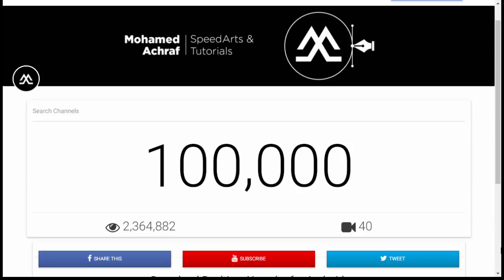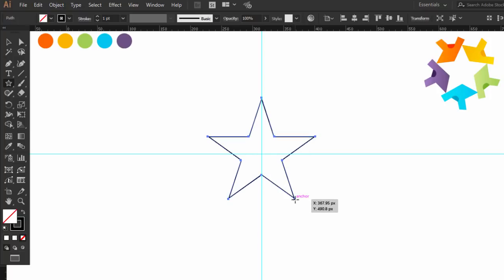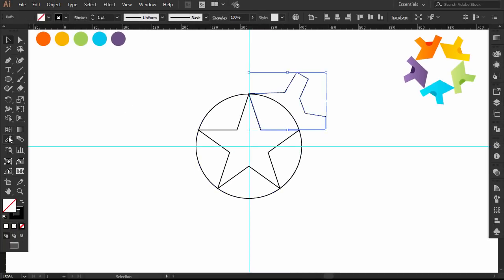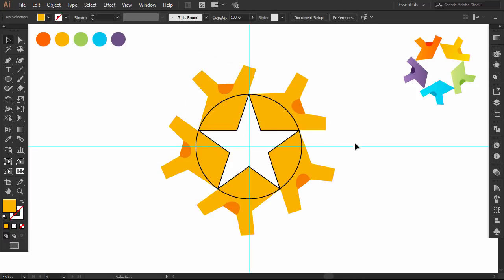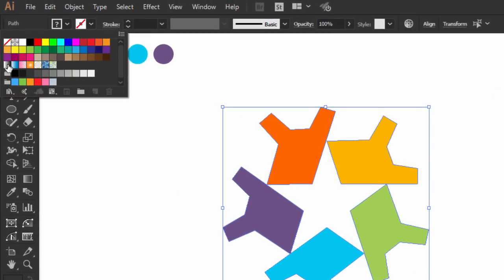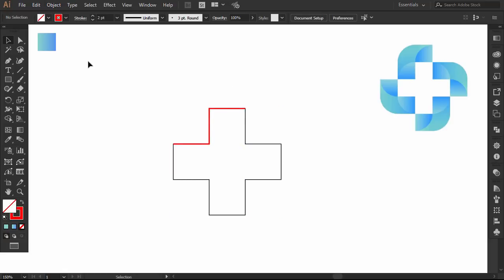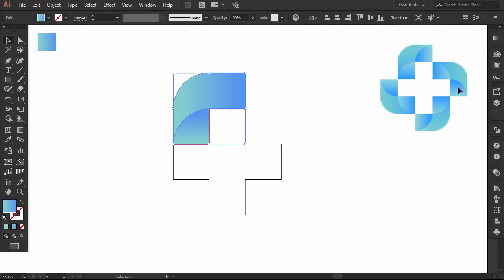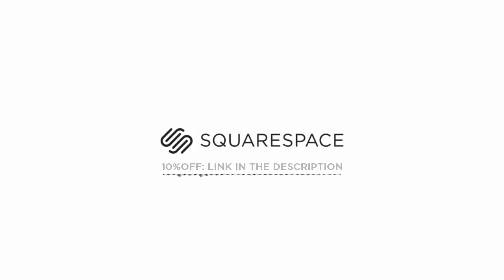Negative Space Logo Design Tutorial | Adobe Illustrator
from the bottom of my heart, I want to say thank you to everyone who watched me and supported me, reaching the 100000 subscribers milestone, is really surreal in this short time.
as a little giveaway, I made this illustrator file, that contains all the vector designs from the previous tutorials, you are free to grab it
In today's tutorial, I will show you a clever way, to make negative space logos, I will walk you through the same process that I took to make two logo designs, that you have probably seen it before, in my dribble portfolio. have a nice watching.